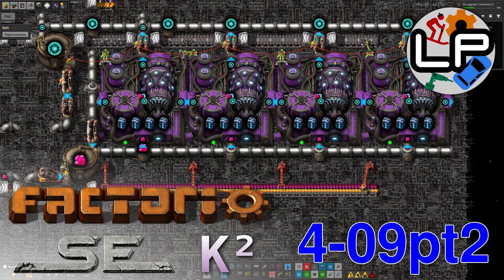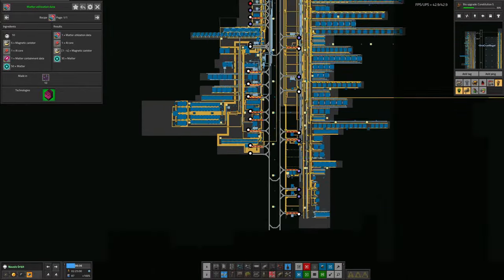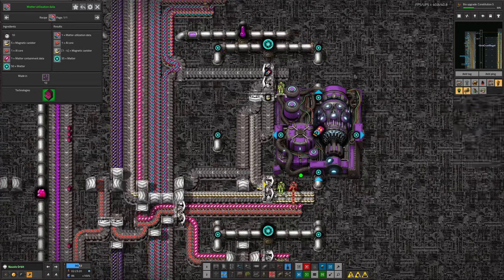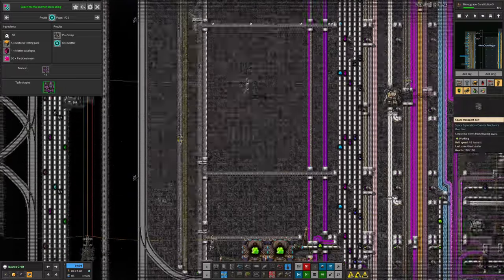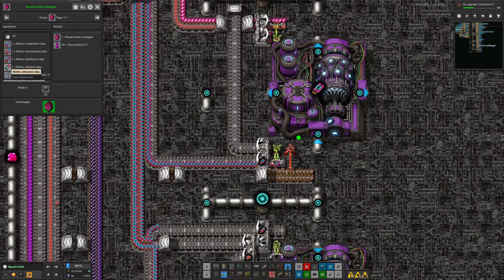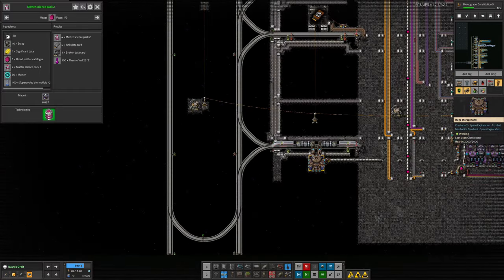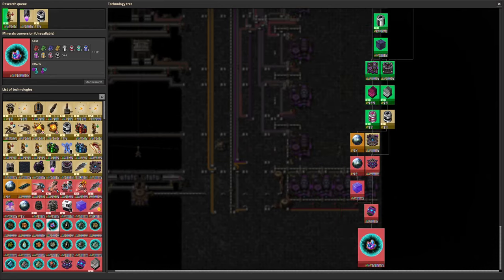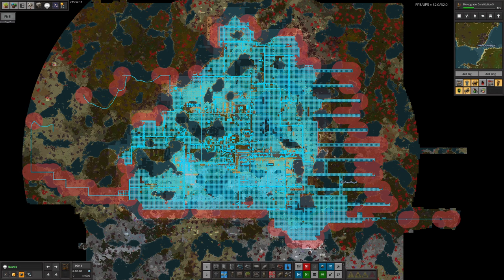S4-E09 pt 2 - Matters More - Laurence Plays Factorio: Space Exploration 0.6 + K²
We're back at a point where there are parallel science packs to do, so Tristan has been working on Matter 2 and making a weird blue fluid to support it. Meanwhile, Marc has been visiting violence upon the biters!

Starring:
Laurence
Tristan
Mike
Marc

0:00 Intro
0:16 Matters More
16:26 Mind over Matter
20:29 Expansionary
23:40 Power to the Biters